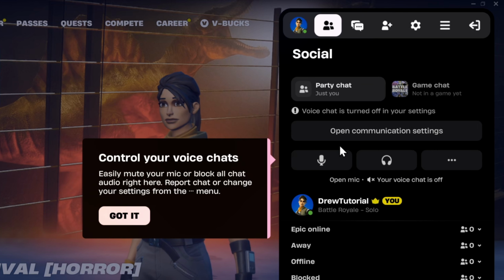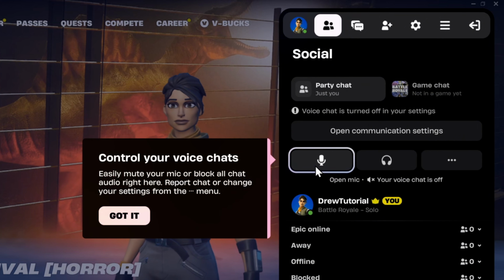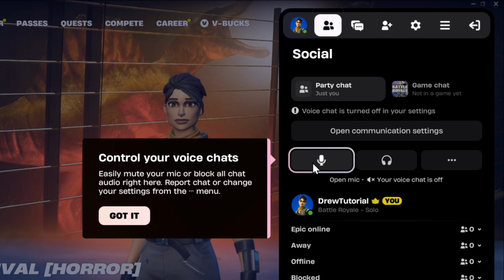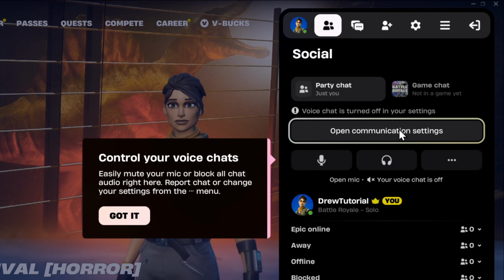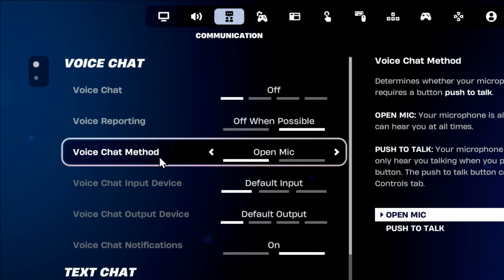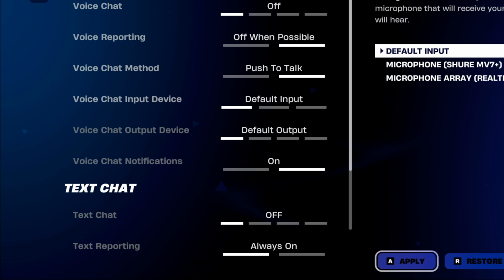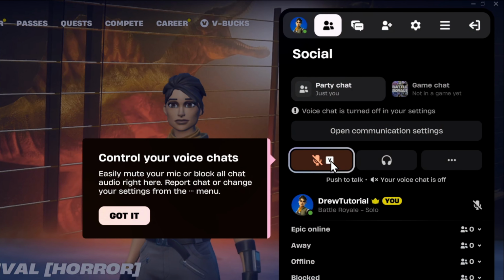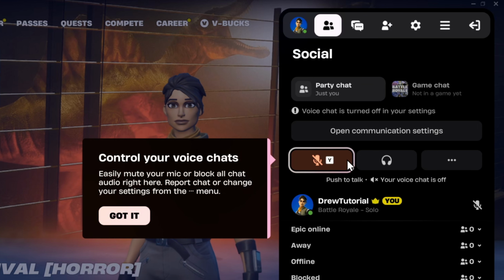Fortnite PC Tutorial: Enable Push to Talk for Clear Voice Chat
How to use push to talk on Fortnite on PC is a quick setting change once you know where the voice chat options are, and in this Drew Tutorial I’ll walk you through the setup step by step.

In this video, you’ll learn:

Where to find push to talk settings in Fortnite
How to enable push to talk on PC
How to assign and change your push to talk key
Tips to fix common Fortnite voice chat issues

This tutorial is updated for Fortnite PC settings in 2026, making it easy to follow for beginners and experienced players alike.

If you want clearer voice chat and more control over when your mic is active in Fortnite, this guide shows exactly how to turn on push to talk and customize it the right way.

▶️ Watch related Fortnite tutorials on the channel to improve your overall gameplay experience.